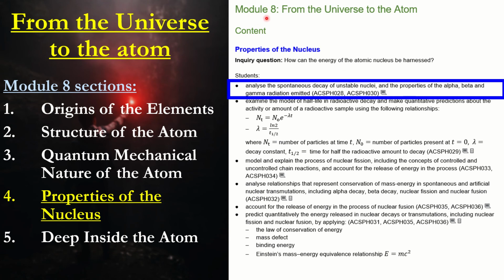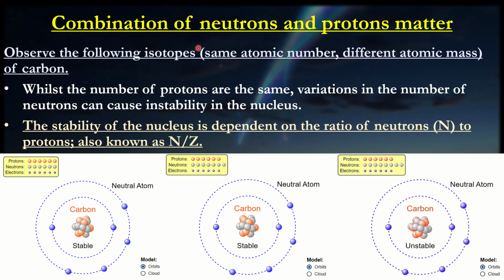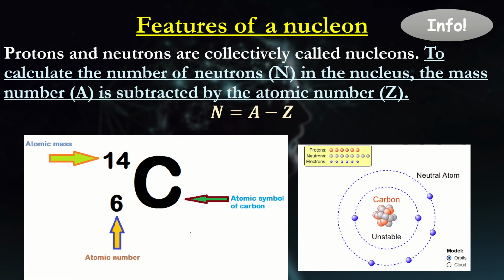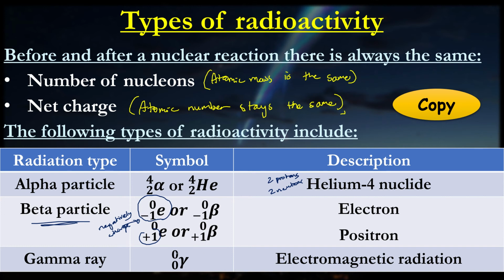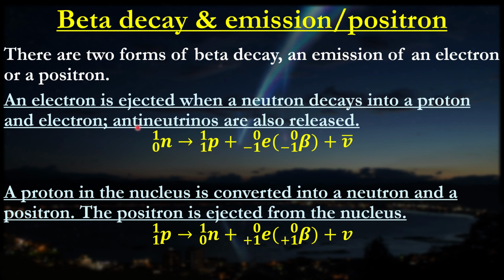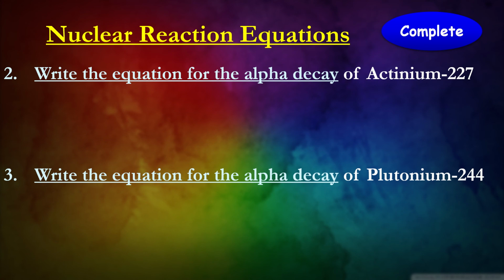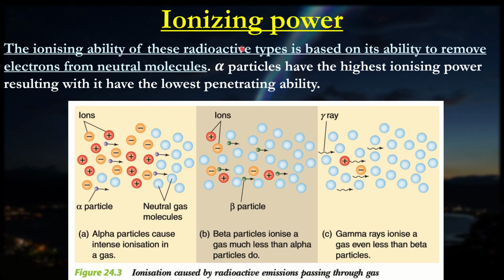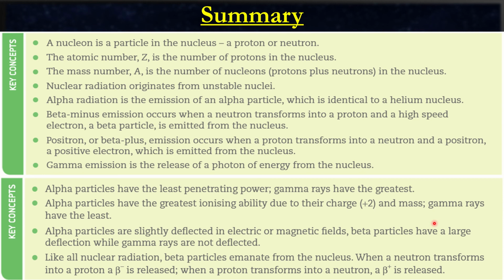Physics M8 Inquiry 4 - Types of Radioactive Decay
Inquiry Question 4 - Properties of the Nucleus
6.8.4.1 – Analyse the spontaneous decay of unstable nuclei, and the properties of the alpha, beta and gamma radiation emitted (ACSPH028, ACSPH030)